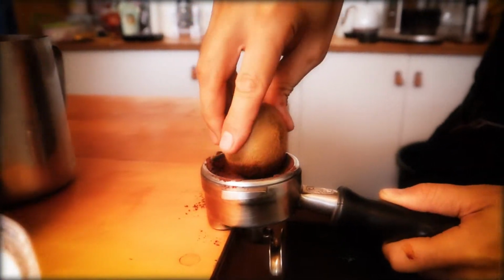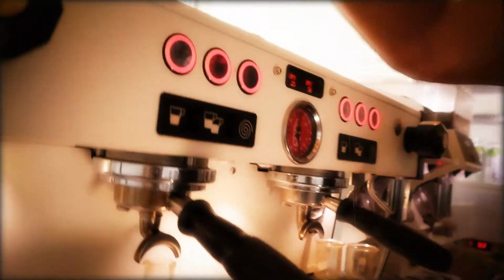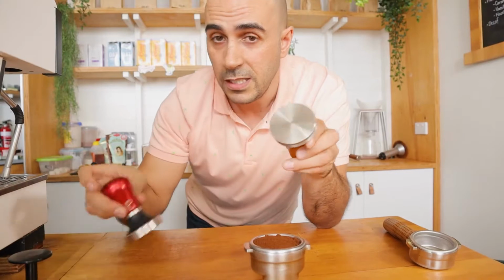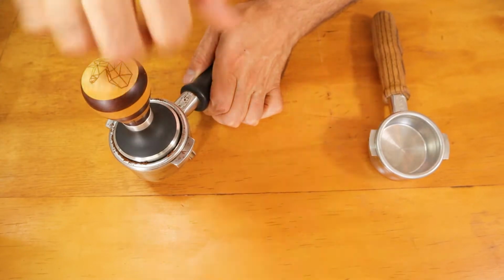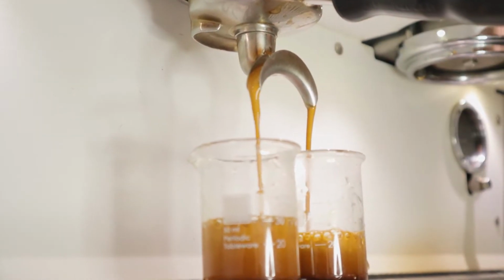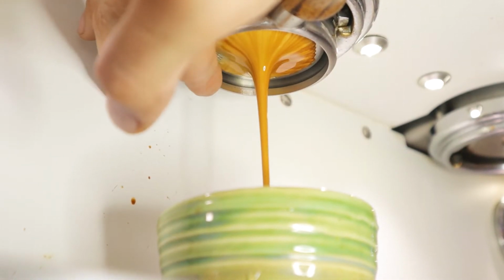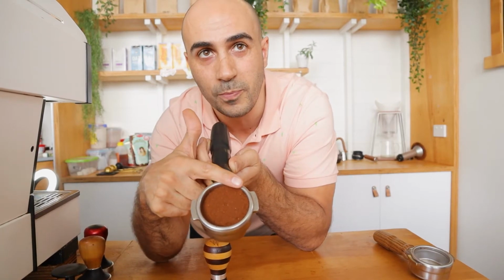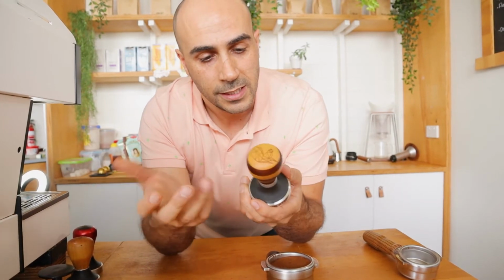What is Channelling in Coffee?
Channelling in your coffee shot can be quite difficult to spot, but once you do you'll be amazed how much better your coffee tastes when you fix this small problem!

About Ryd!
In a world where coffee has become elitist and over-the-top hipster, Ryd is on a mission to make specialty coffee inviting and discriminating; creating a community of coffee lovers who want to share their thoughts, ask questions and appreciate that we are all on a journey uncovering the delights of home-brewed coffee.